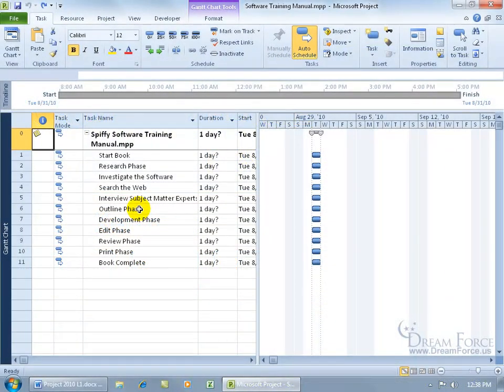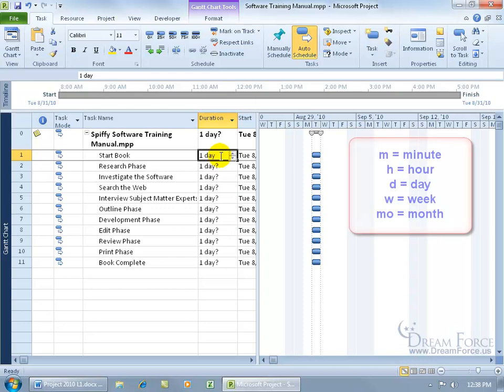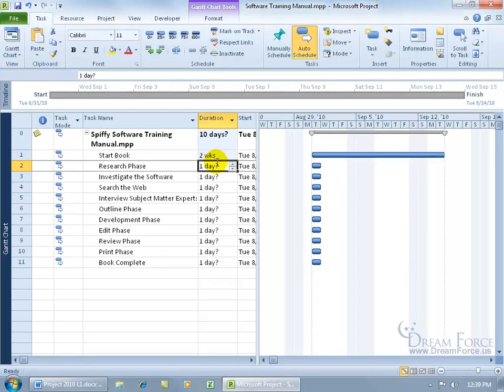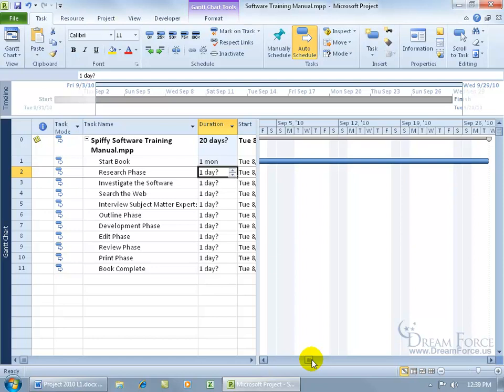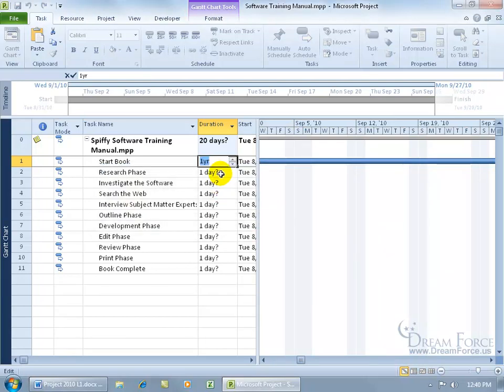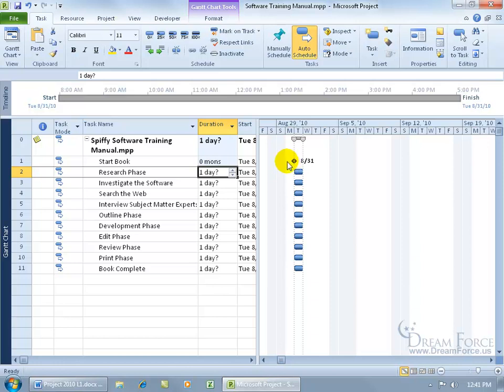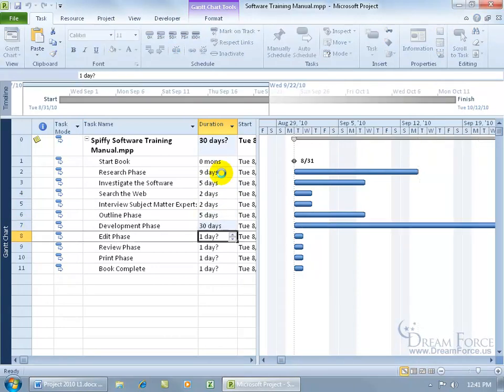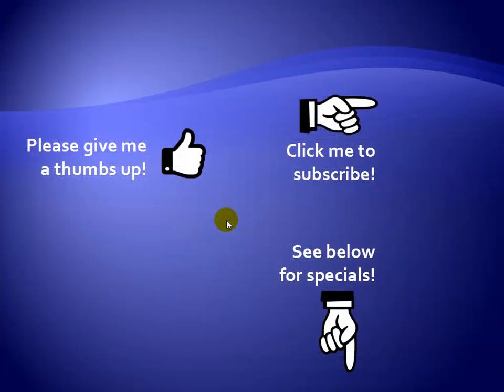Microsoft Project 2010: Task Duration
Microsoft Project 2010 training video on how to enter the Task Duration, which includes: minutes, hours, days, weeks months.